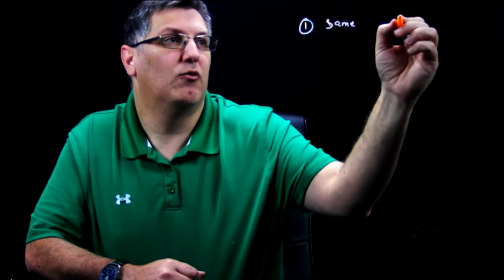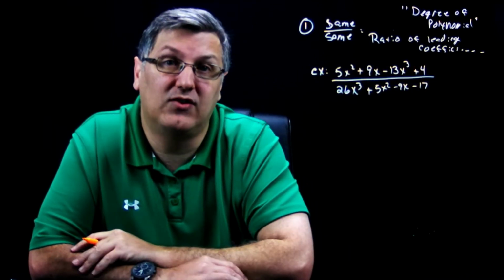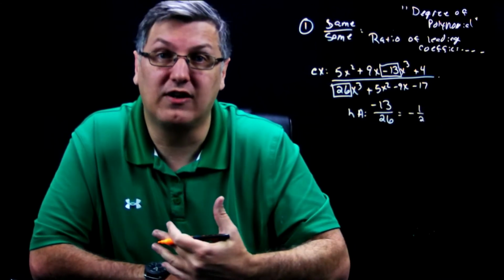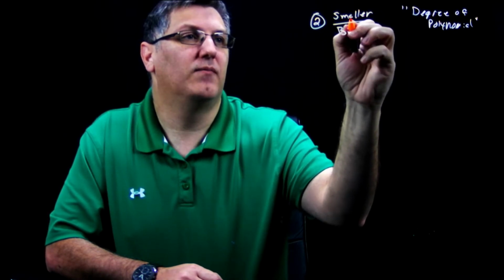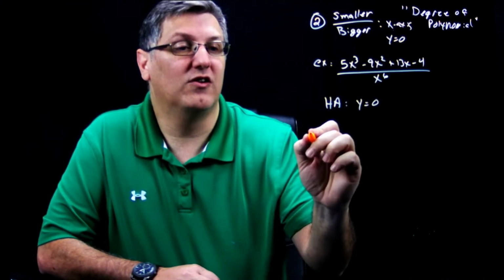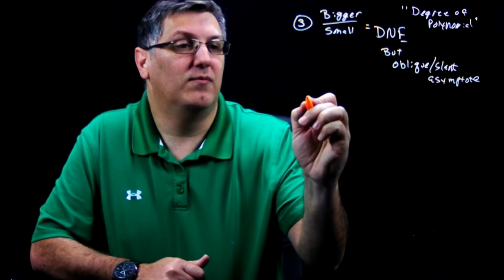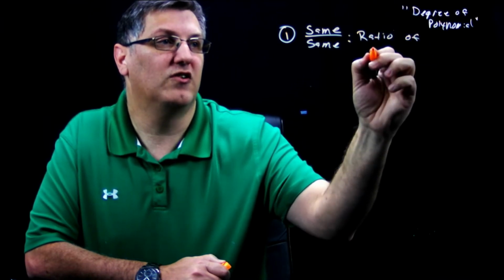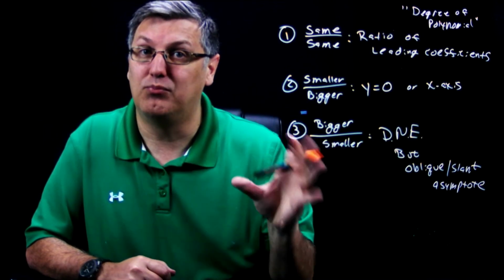Horizontal Asymptotes of Rational Functions